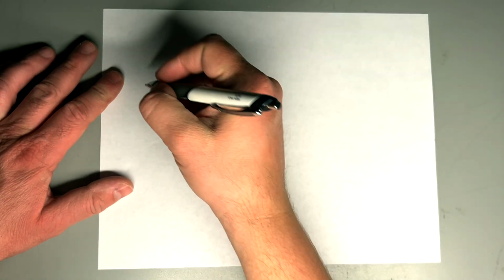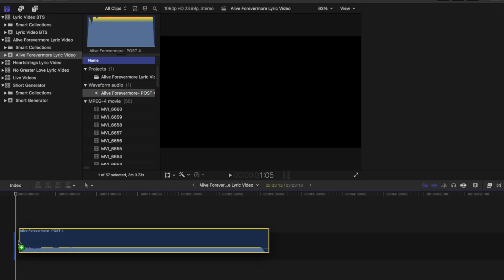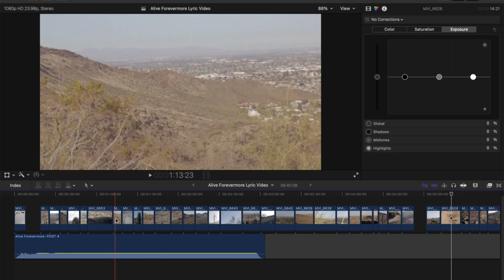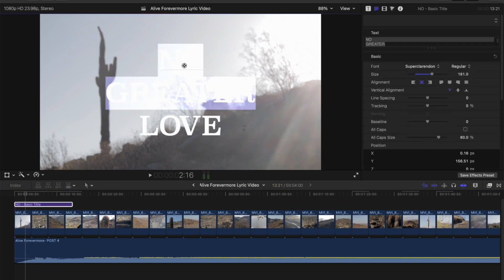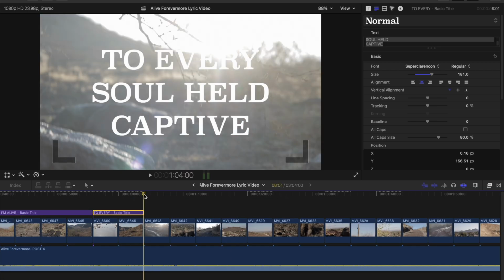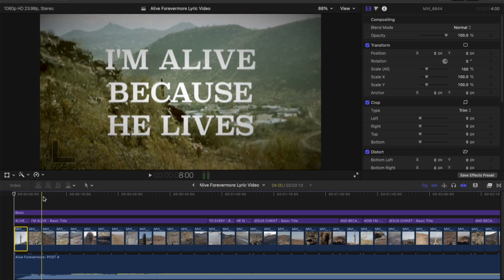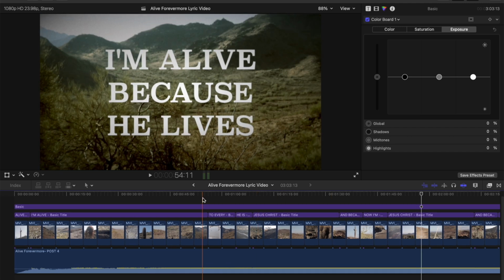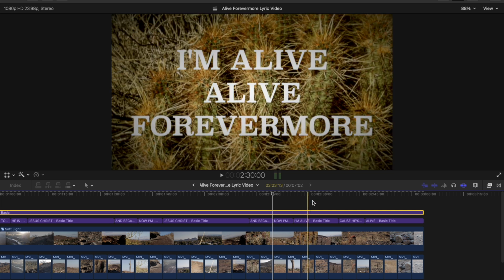How I Made the "Alive Forevermore" Lyric Video!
Join me behind the scenes of "Alive Forevermore" as I walk you through my lyric video creation process — from capturing rough footage out in the wild to perfectly timing clips and text, and adding the final touches that bring it all together.